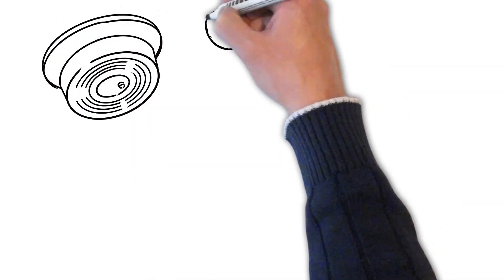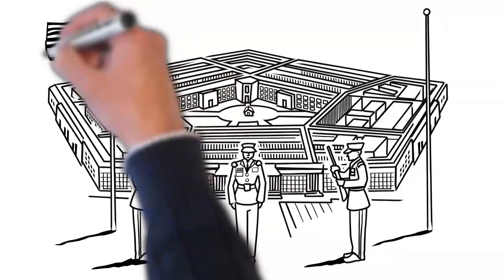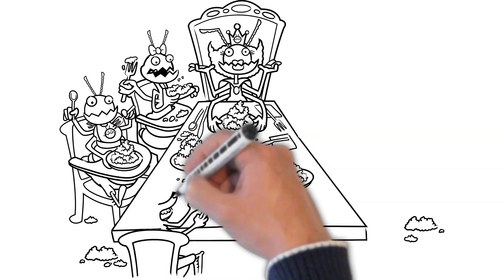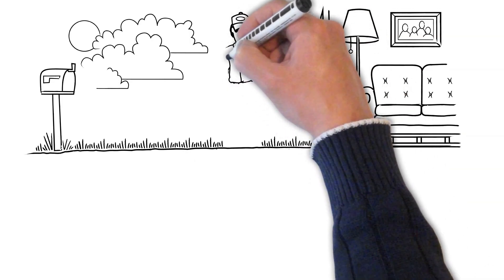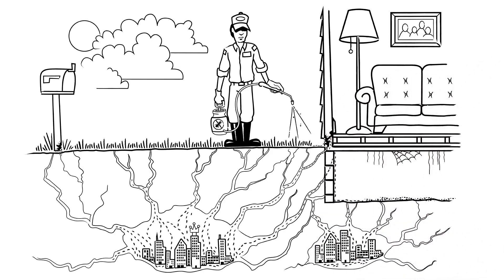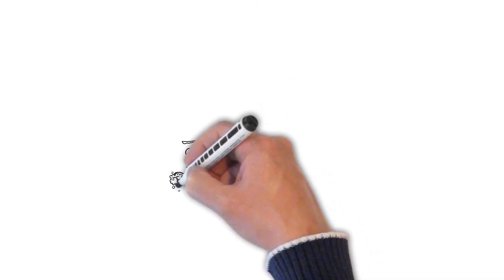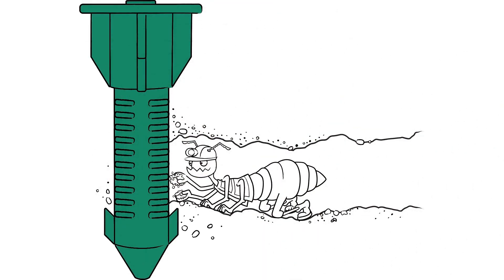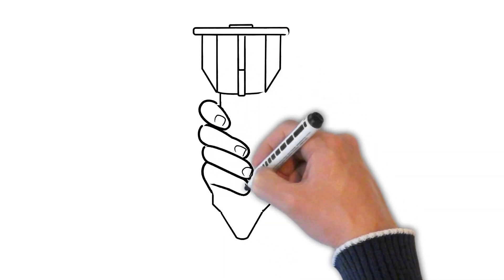Sentricon Termite Baiting In Lavallette NJ Ozane.com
Sentricon Termite Baiting In Lavallette NJ

Ozane Termite And Pest Control

termite control Lavallette
termite inspection Lavallette
local pest control near me
termite treatment near me
termite baiting Lavallette
termite exterminator near me
pest control Lavallette
exterminator Lavallette

Address:
1761 Lakewood Rd, Toms River,NJ 08755, United States

Plus Code:
2Q7J+WX Toms River, New Jersey